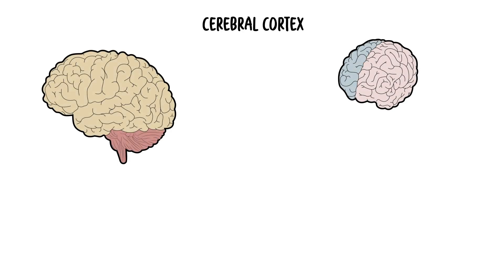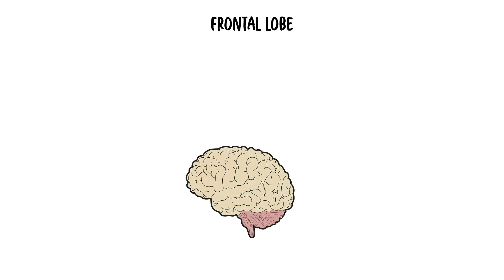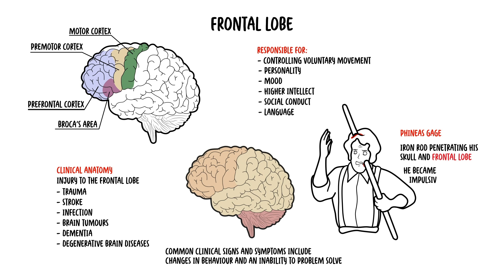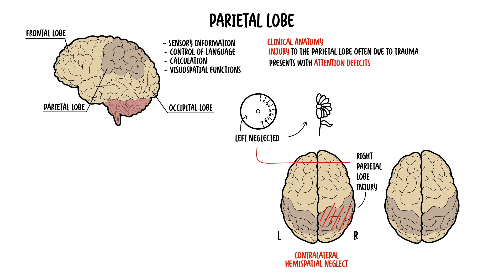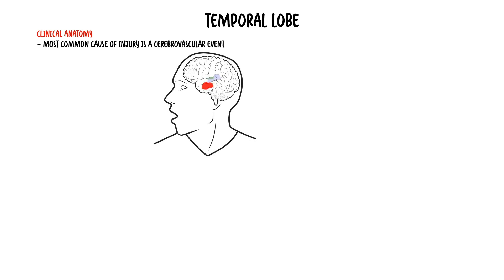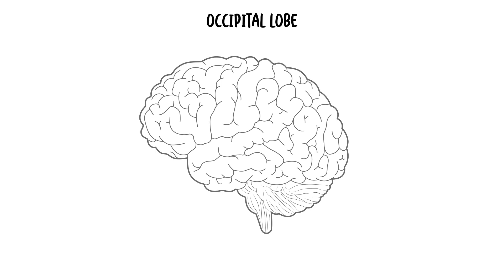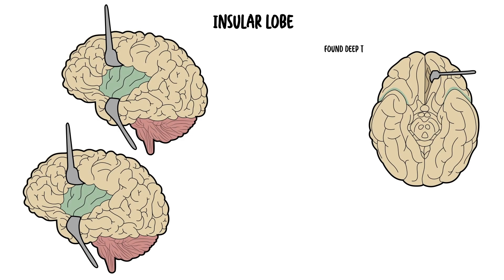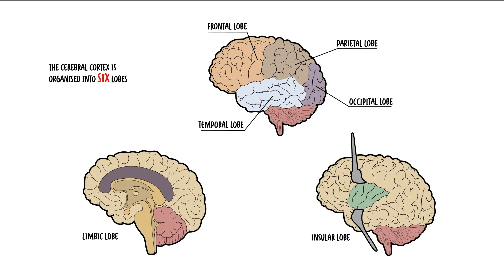Clinical Anatomy - Cerebral Cortex (lobes, injury and clinical signs)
Explore the clinical anatomy of the cerebral cortex, focusing on the functional roles of its lobes and how injuries to each region manifest. This video explains key cortical areas, common lesion patterns, and associated neurological signs for effective clinical assessment.